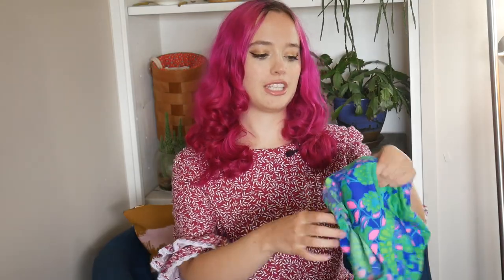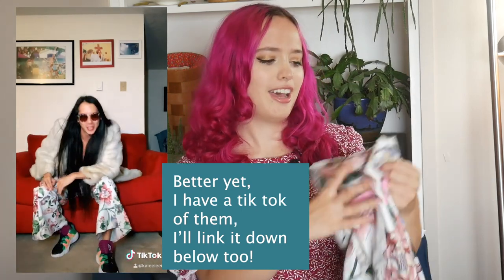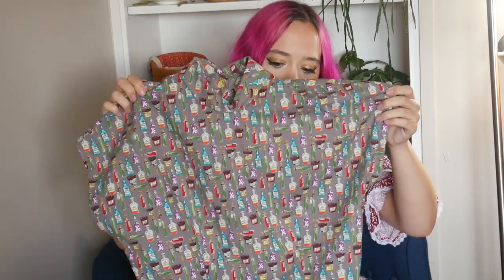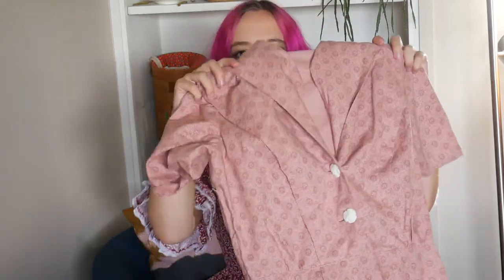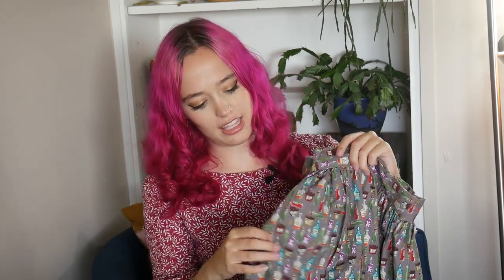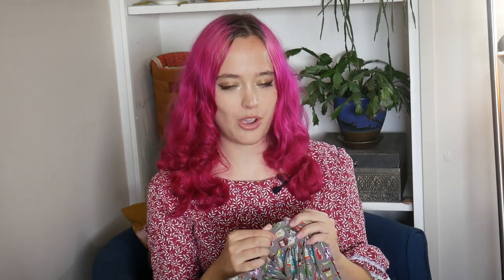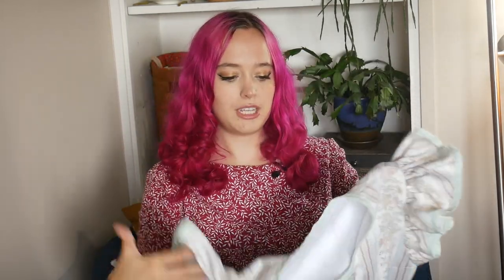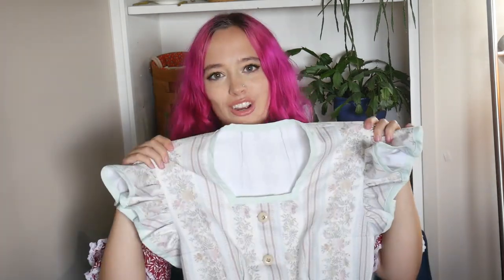Fall & Spooky Halloween Sewing Projects | Vintage Sewing Project Pile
Here is some recent vintage sewing projects I have taken on! This is in the theme of fall, end of summer and halloween sewing. I loved everything I made and have details listed below!

Shirts: Butterick 6886
Playsuit: New York Pattern Company no. 869
1950's Slip: Simplicity 4470
Late 1950's Dress I made the skirt from: Simplicity 3782
1940's Pink Dress: Simplicity 4329
1940's Striped Dress:  Simplicity 1283

 (also comes in purple and black if you can find it)

Hello!

-Haley